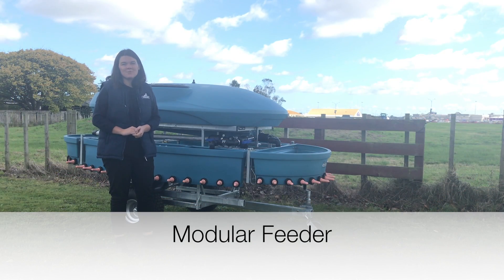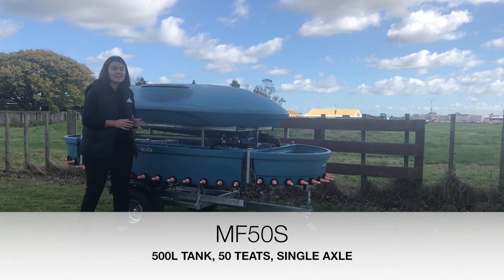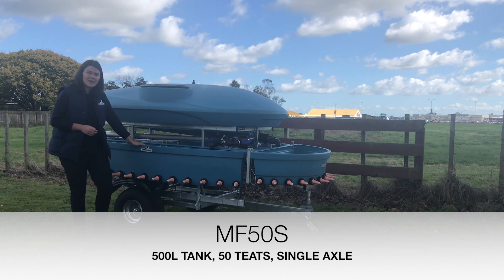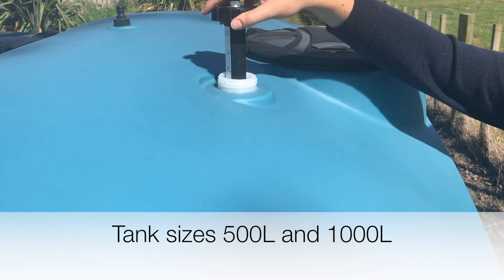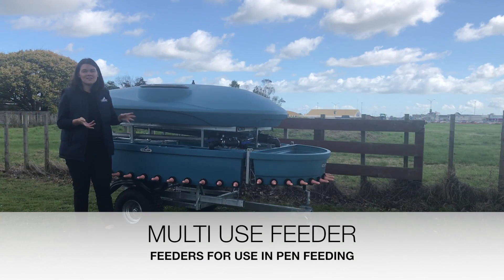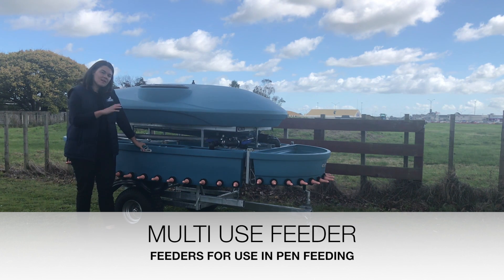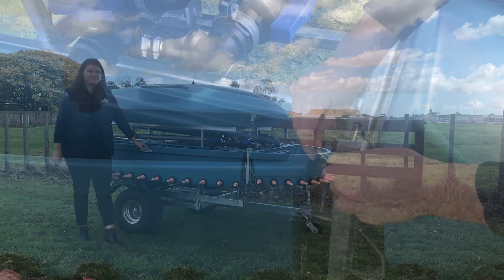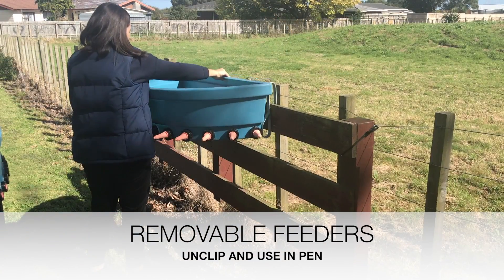Stallion: Modular Feeder (MF) For Calf Rearing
The Modular Feeder Series from Stallion is designed to be a multi-use feeder.  Designed to be able to remove the individual feeders for in shed use, that are strong lightweight and easy to manoeuvre.  The feeder modules are completely open to allow easy cleaning and visibility of milk flow.

For more information on the MF, check out the Stallion